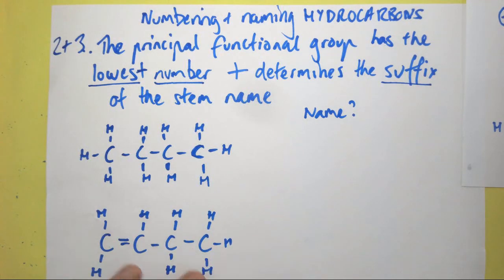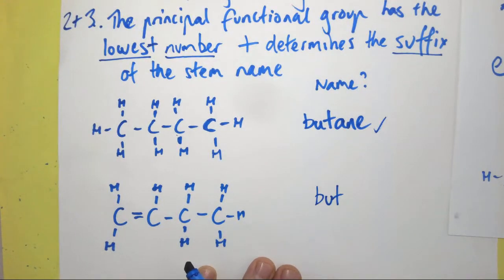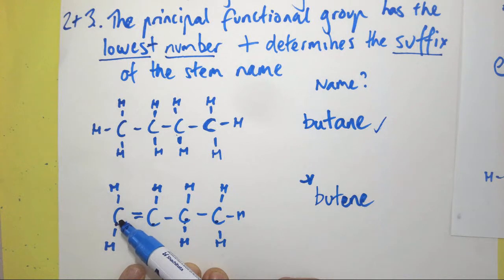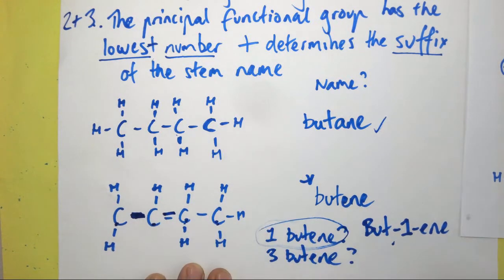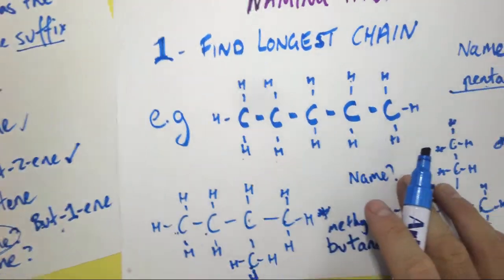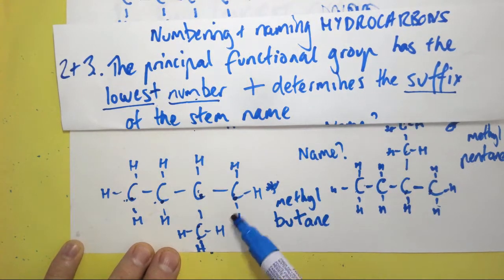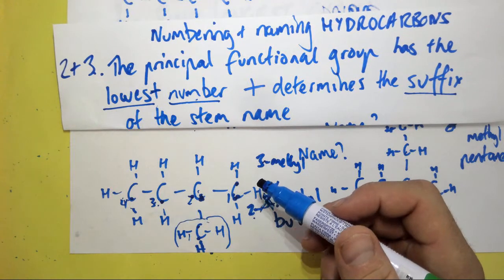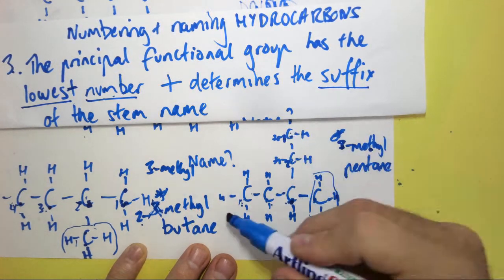IUPAC Naming Step 2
Naming IUPAC
Year 11 ATAR Chemistry SCASA Elaborations
• hydrocarbons, including alkanes, alkenes and benzene, have different chemical properties that are determined by the nature of the bonding within the molecules
• IUPAC nomenclature is used to name straight and simple branched alkanes and alkenes from C1- C8
• molecular structural formulae (condensed or showing bonds) can be used to show the arrangement of atoms and bonding in covalent molecular substances